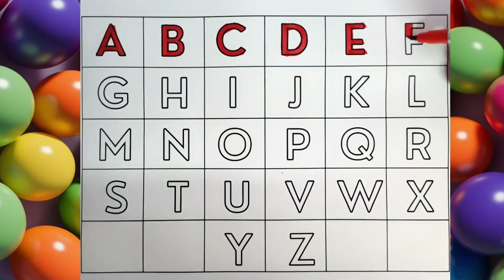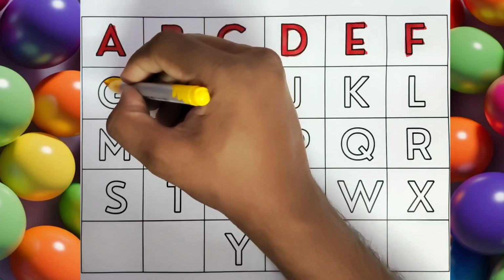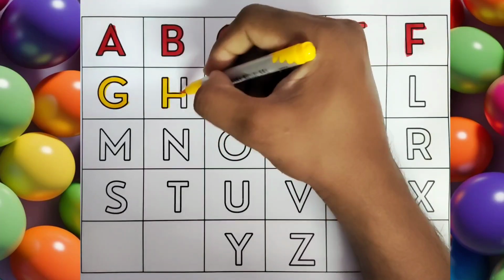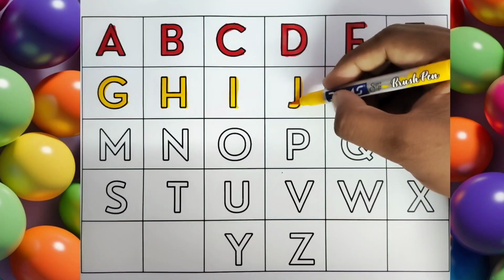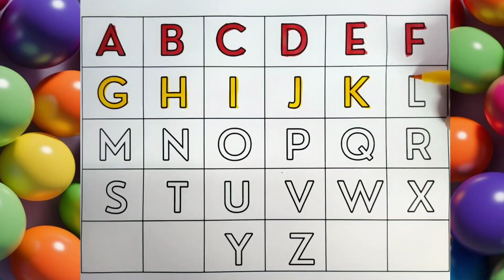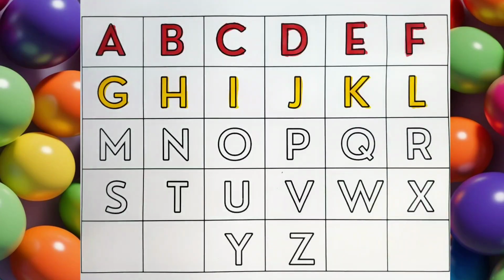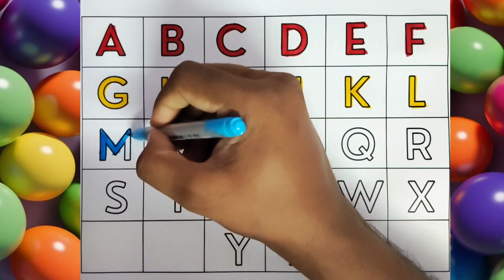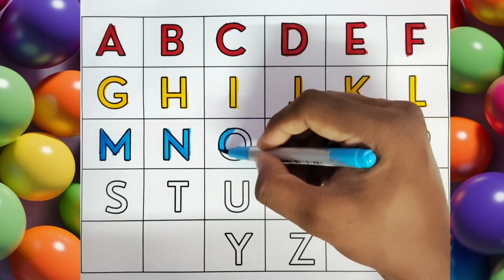The Coolest Alphabet Learning Video For Kids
Welcome to KiddosTV, where learning the alphabet becomes a creative and colorful adventure.

In this fun-filled video, kids will learn A to Z while coloring each letter, making it an engaging and hands-on learning experience. Coloring not only helps children recognize letters but also improves their motor skills and creativity.

What You Will Learn:

Recognizing A to Z letters

Learning letter sounds and names

Coloring each letter to reinforce learning

Fun ways to practice the alphabet

Benefits of Learning Through Coloring:

Enhances letter recognition

Improves fine motor skills

Encourages creativity and focus

Makes learning fun and interactive

Join us in this exciting A to Z coloring journey and make learning the alphabet more enjoyable.